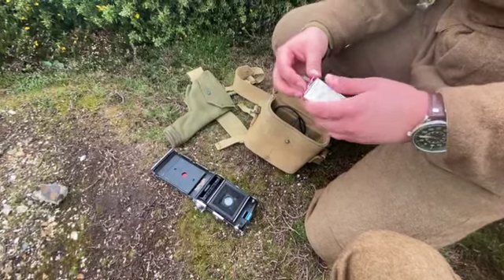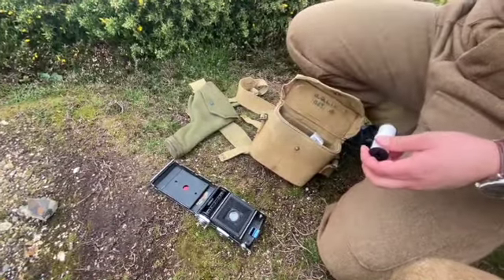PPHeritage walks || Isle of Wight || 02 || AFPU Pickard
Today we're in WW2 BRITISH ARMY Uniform as we explore the ruins of Headrn Warren Battery.